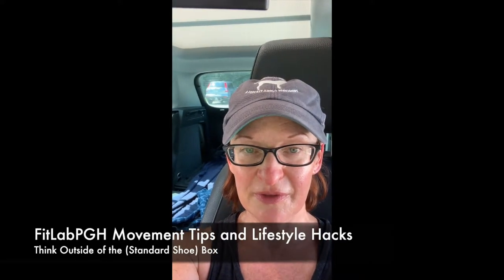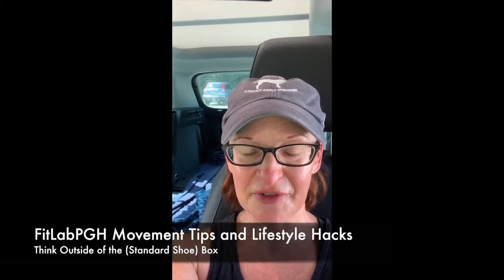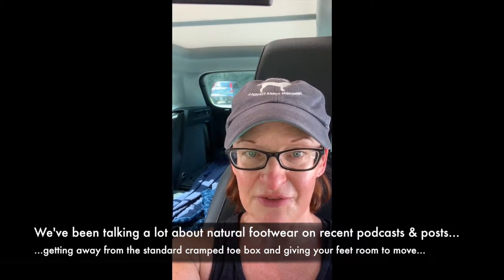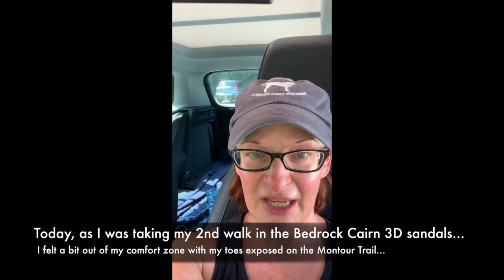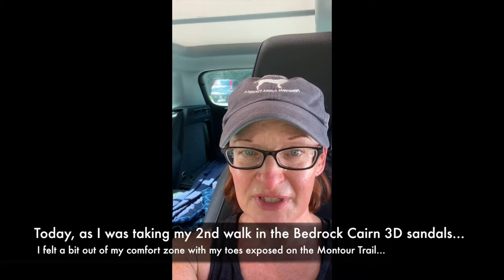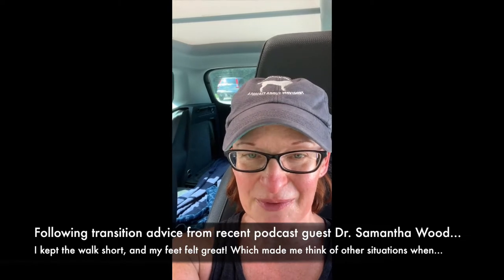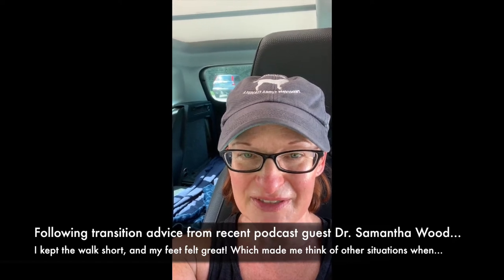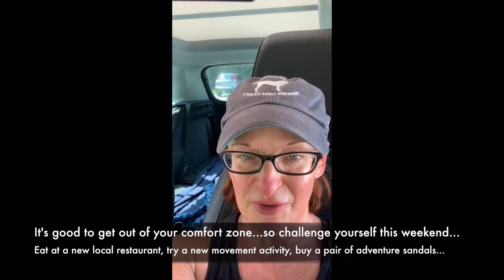Think Outside the (Standard Shoe) Box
Our two latest podcasts have focused on Healthy Feet - Dr. Ray McClanahan, natural podiatrist and inventor of Correct Toes (7/28/19) and Dr. Samantha Wood, physical therapist, ultra runner and Spartan Racer (7/21/19) have talked about creating stronger feet and ankles by training your feet and transitioning to natural footwear. Following their advice for a smooth transition, I took my second (short) walk in my Bedrock Cairn 3D sandals...while I was out of my comfort zone with my toes exposed on the Montour Trail, my feet felt great! Which had me thinking about other situations when it's good to get out of your comfort zone...so here's the FitLabPGH challenge to you this weekend...try something new...whether it's eating at a new local restaurant, trying a new movement activity, or experimenting with natural footwear...do something out of your comfort "box" - and PLEASE share your experience with us!

For more tips on becoming more resilient by making your feet and ankles healthier, check out the Moving2Live / FitLabPGH podcasts featuring Dr. Samantha Wood and Dr. Ray McClanahan

For more healthy lifestyle ideas and inspiration, check out the FitLabPGH podcast - we release a new episode every Sunday and on Spotify and YouTube - see the website for subscription options, and check out the archives...with over 120 episodes (and counting) to choose from, they might lead you to your new favorite activity.  Make a plan, find the right shoes, get outside, and get moving!